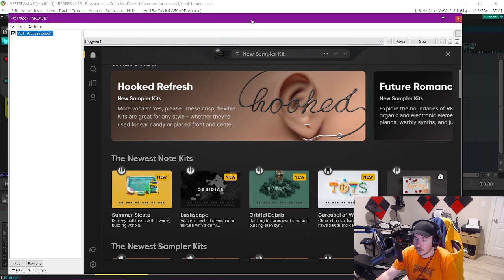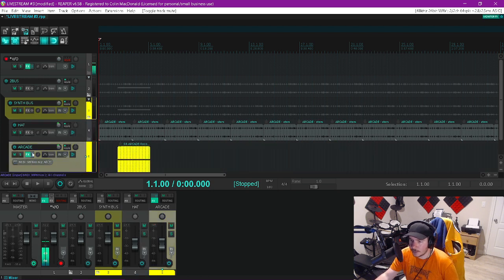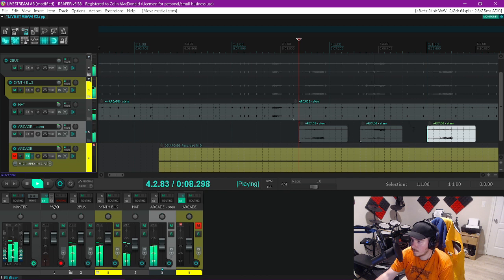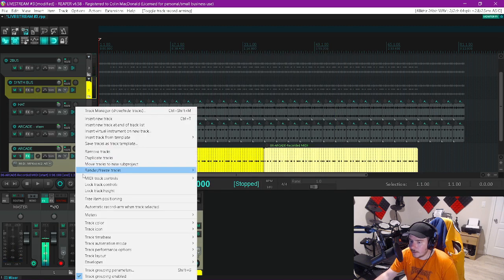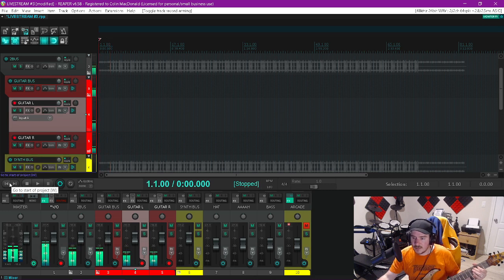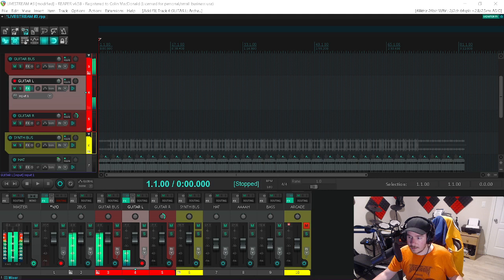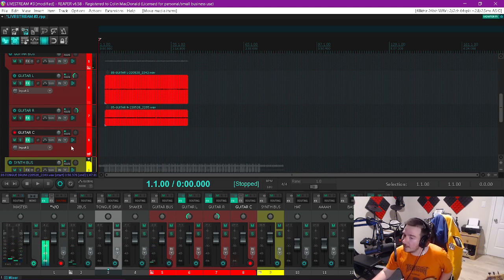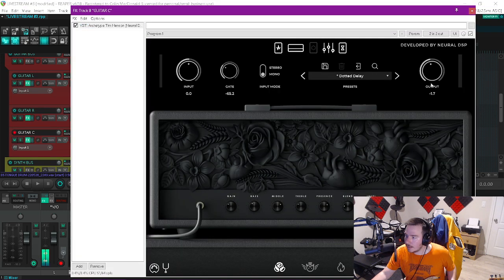Livestream #3 - May 28th, 2022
Come and hang out with me on Instagram @pigsqueelz where I play metal music and talk all things music production and mixing!